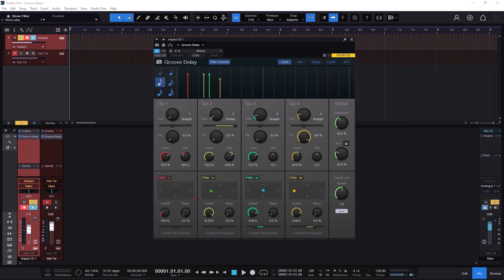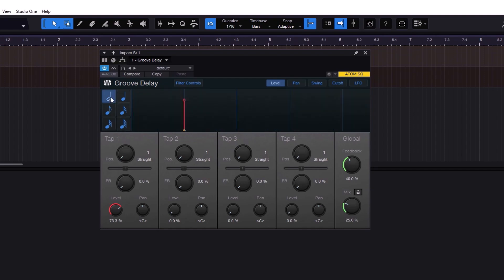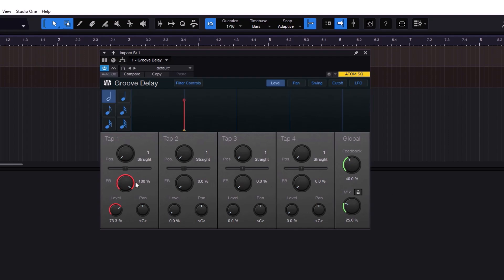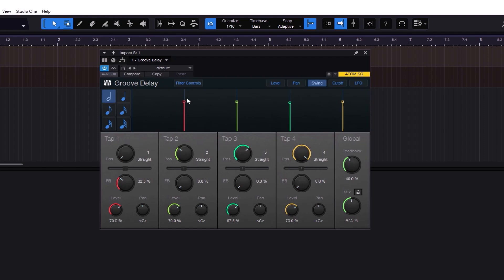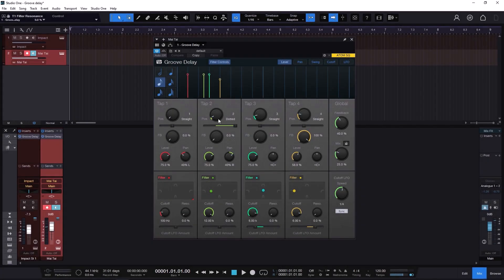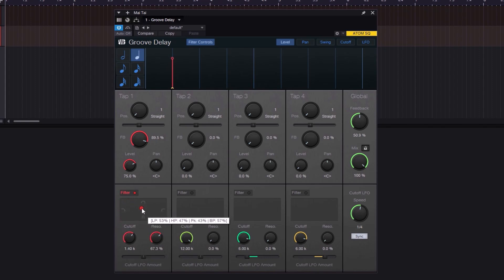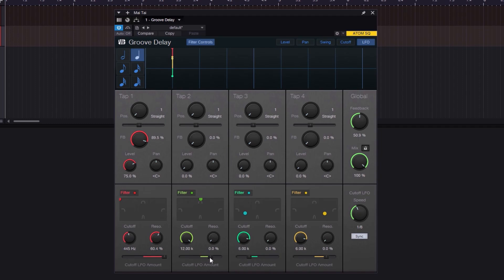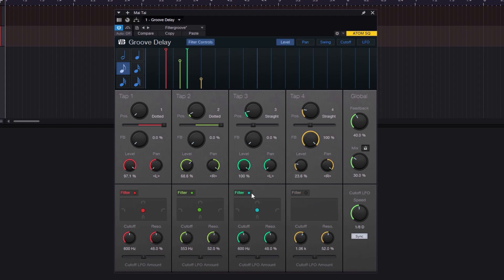A guide to GROOVE DELAY Studio One 6 - deep dive tutorial